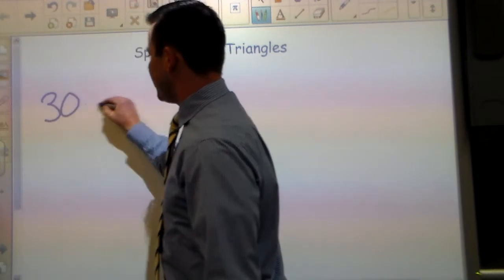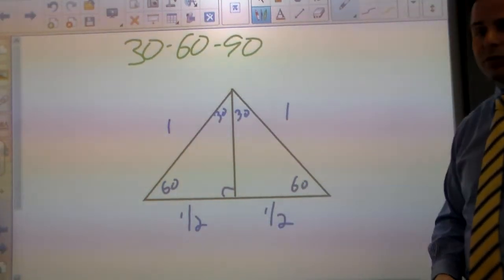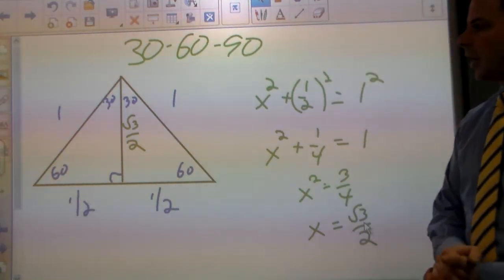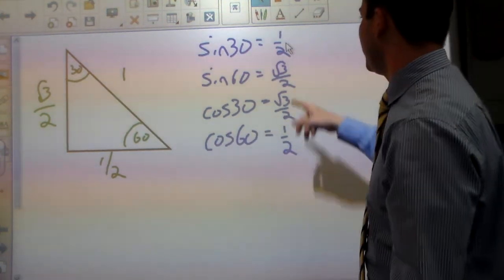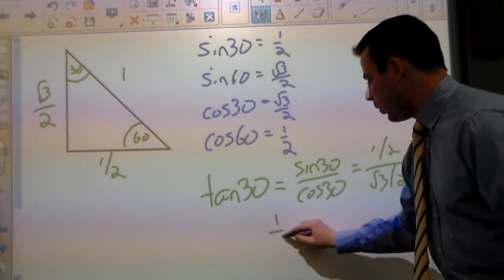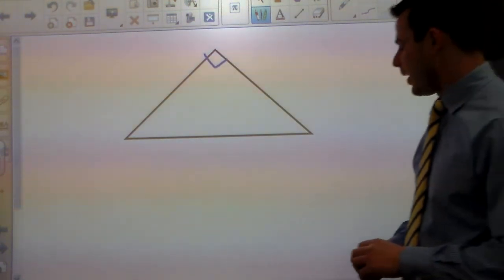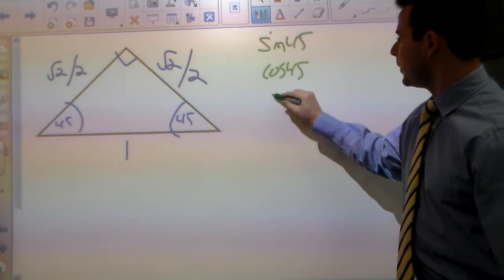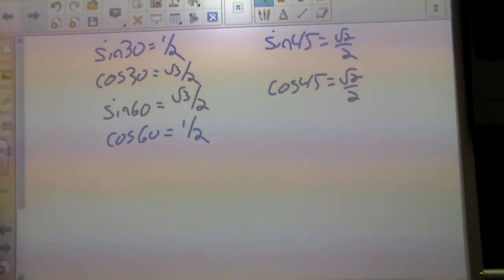Special Right Triangles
30-60-90 and 45-45-90 right triangles